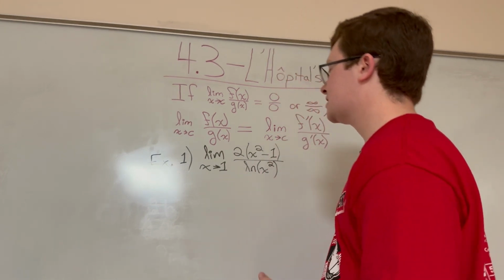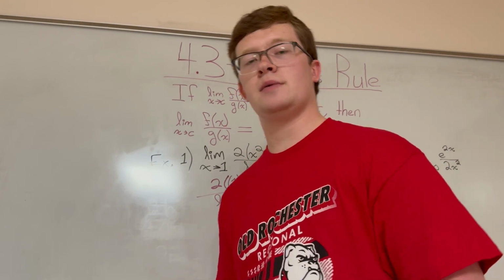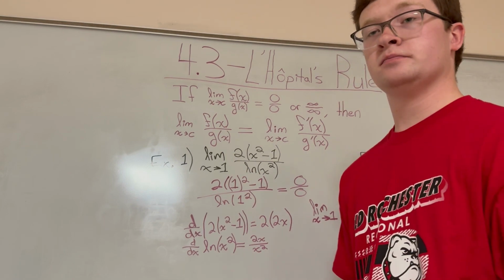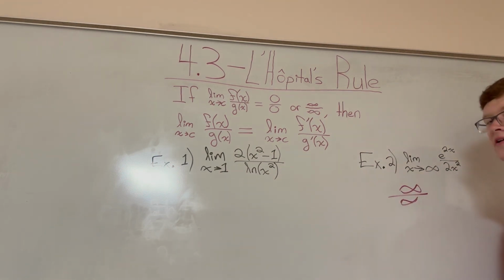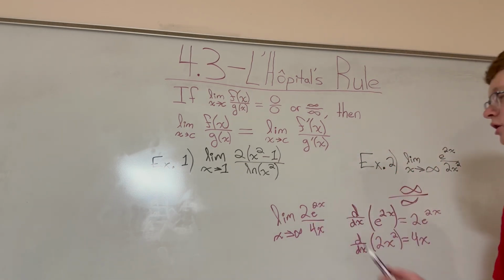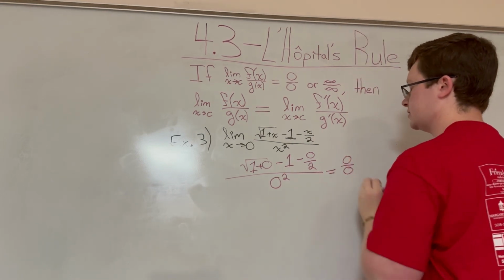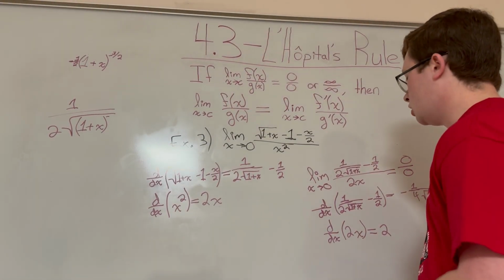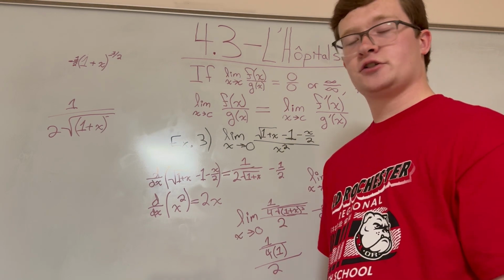L’Hopital’s Practice Problems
Explanations for a few L’Hopital’s Rule problems